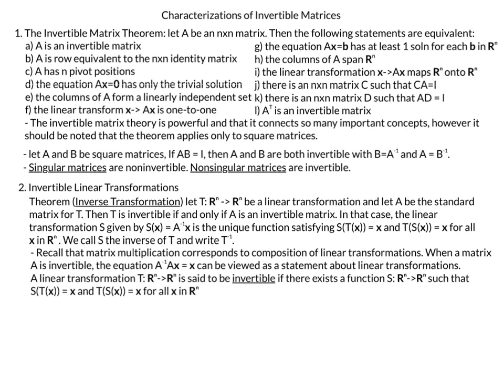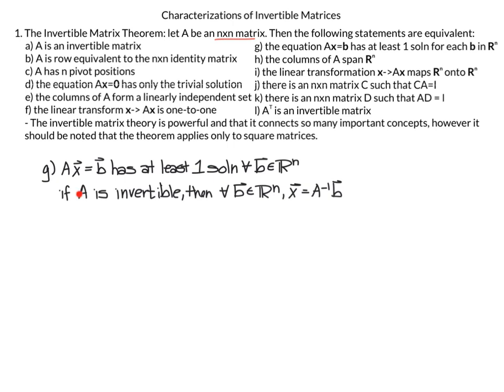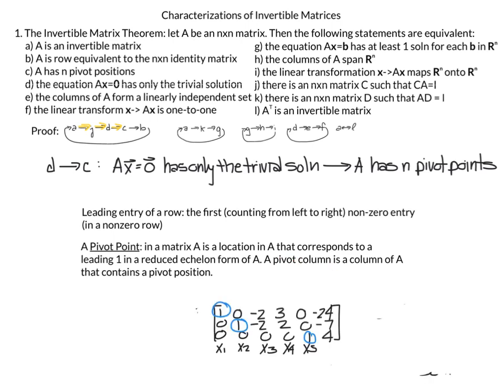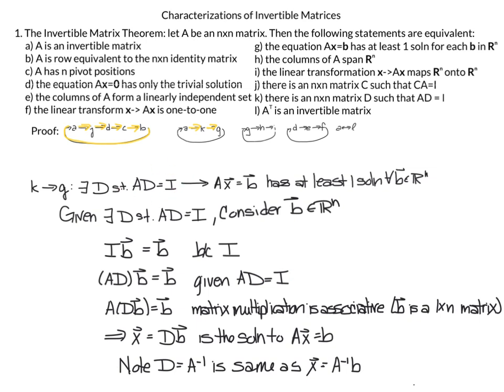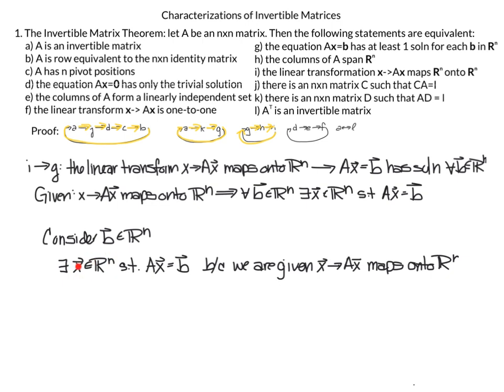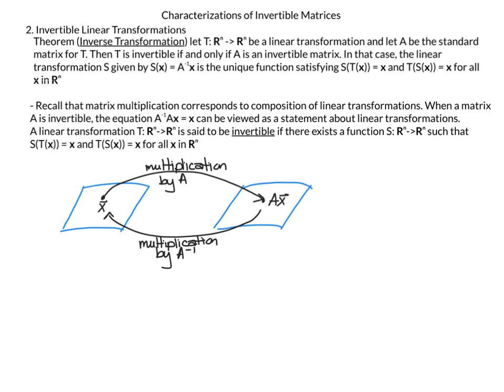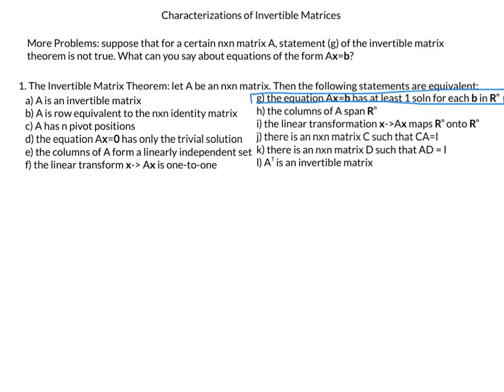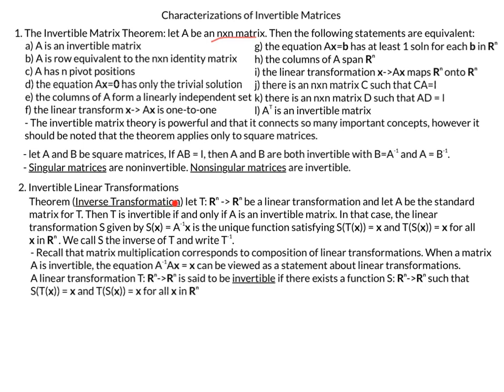Linear Algebra & Its Applications Ch2.3: Characterizations Invertible Matrices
This video covers Linear Algebra & Applications: Characterizations of Invertible Matrices. Topics include
- The Invertible Matrix Theorem
- Invertible Lienar Transforms